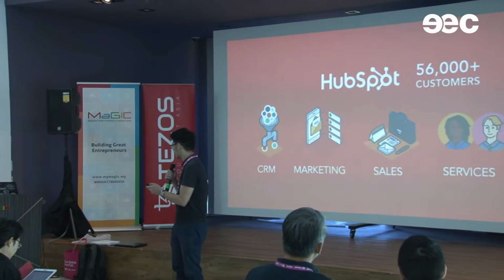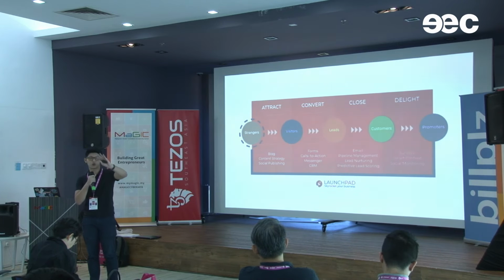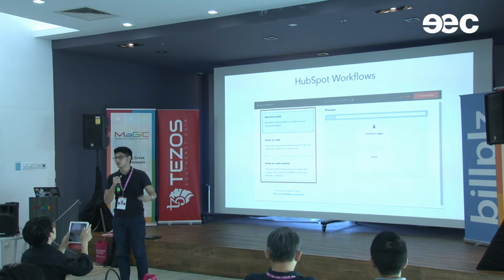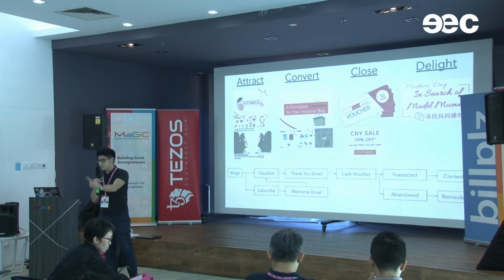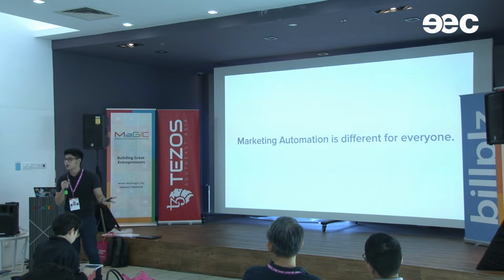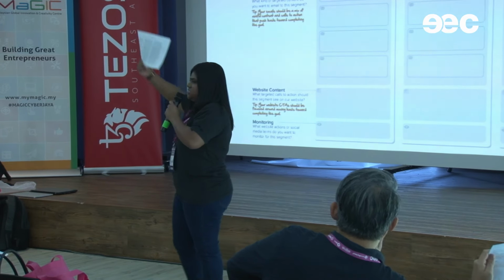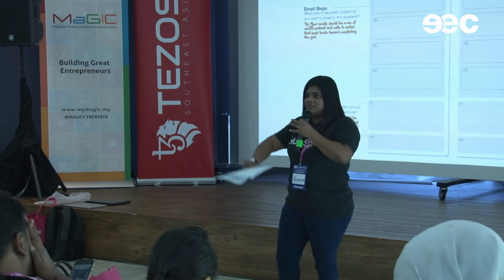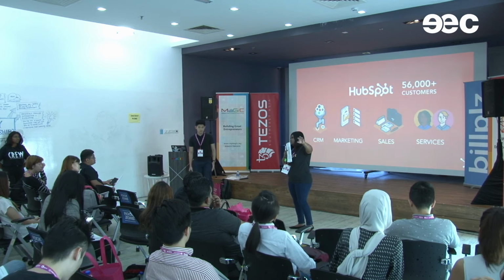Implementing the most popular and effective automation processes to grow your eCommerce business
Speaker: Prasana William. Marketing Manager Asia, Hubspot